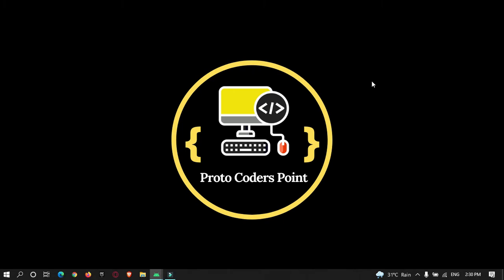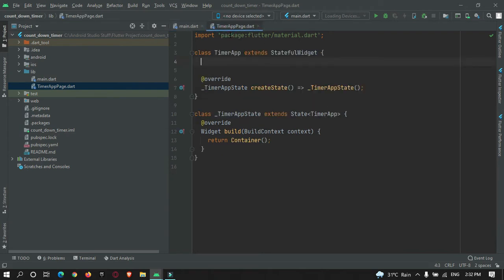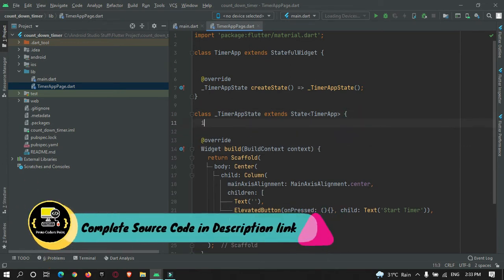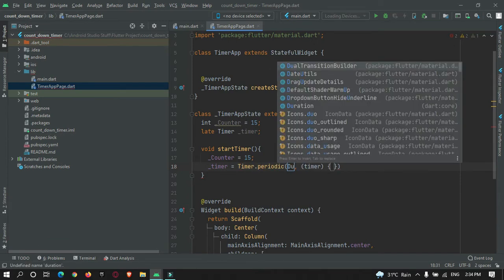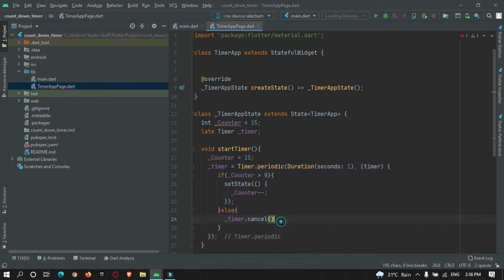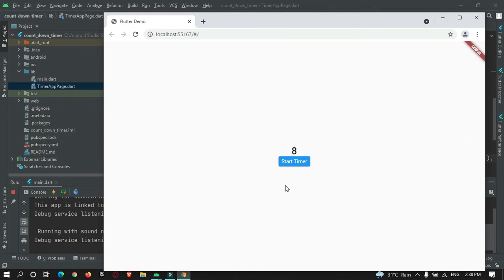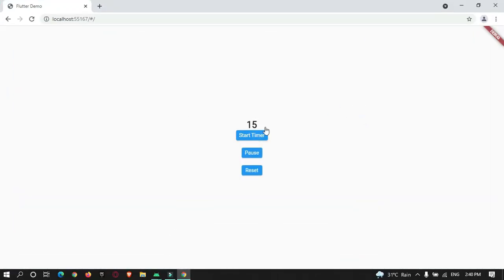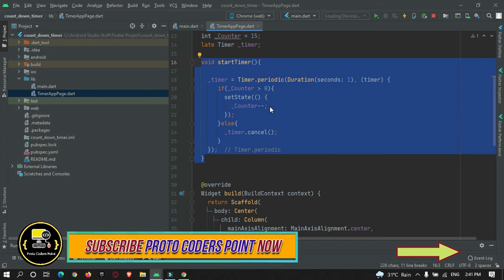How to implement count down timer in flutter dart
Was this Tutorial helpful? Spread Motivation on me by supporting In this flutter tutorial, we will implement a count down timer in flutter application using Timer Class of dart language.

We are going to make use of dart Timer Class with periodic function to implement CountDownTimer. A Timer Class can we used to make count down in flutter app.

use a periodic timer to repeatedly loop in same interval time. Inside Timer.periodic set a fixed interval duration so that a loop runs exactly at a duration as defined.

Count-down timer using setState() to update Timer Value.